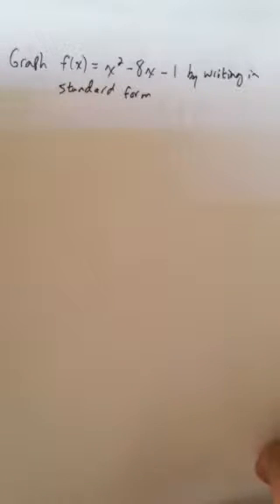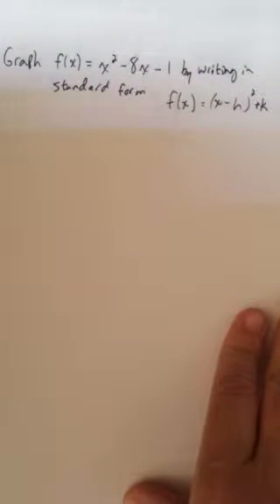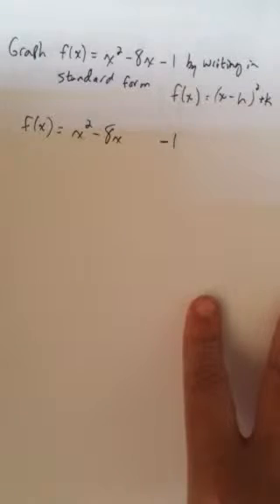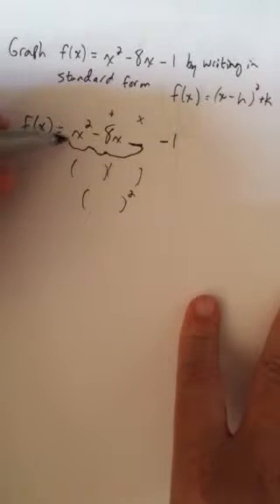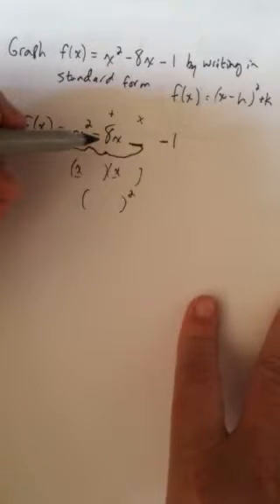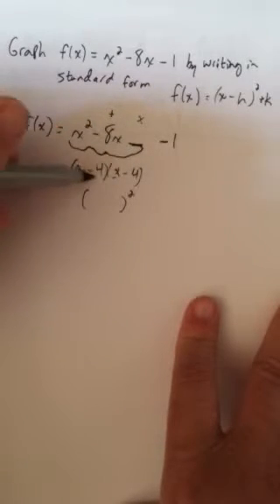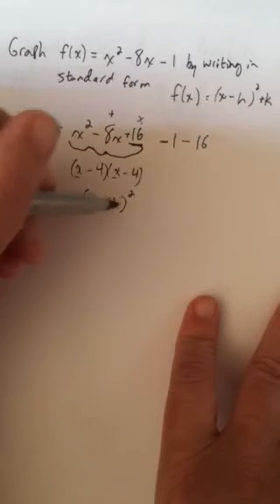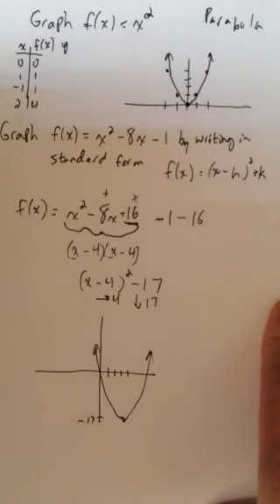Graphing quadratics 3